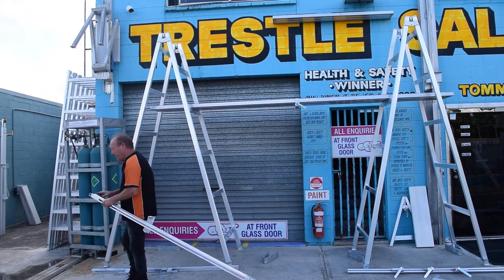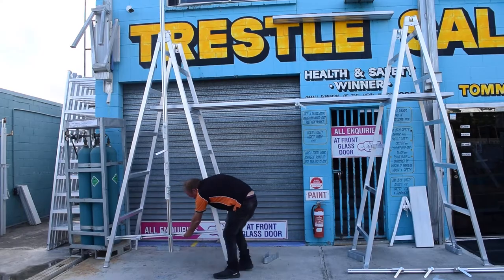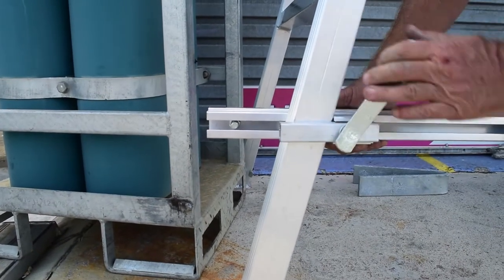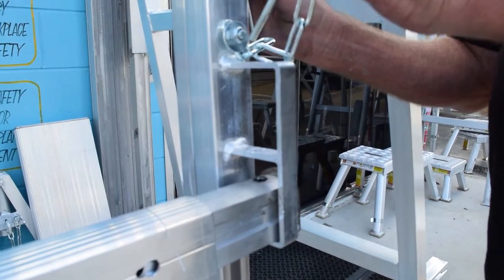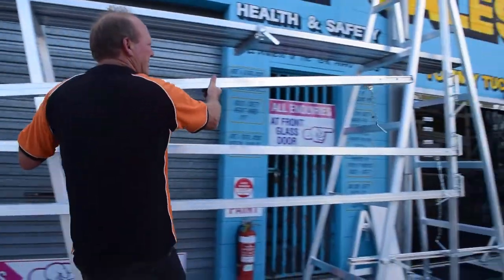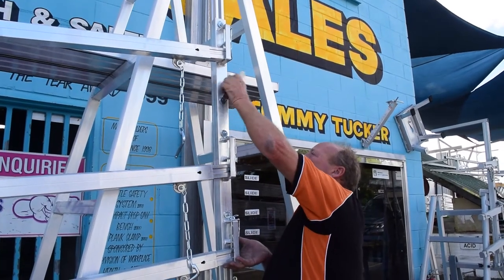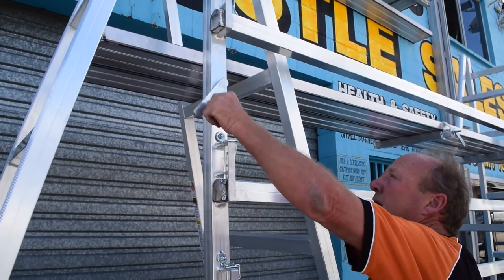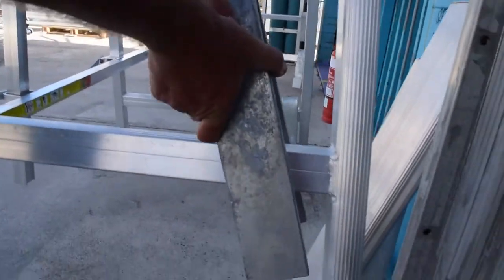Tommy Tucker Trestles Safety System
Tommy Tucker Trestles Safety System feels like a dance floor!  Watch this video on the set up of the Safety System for ease of use